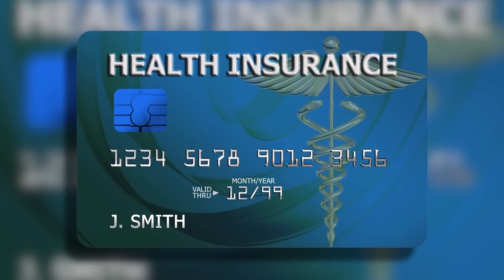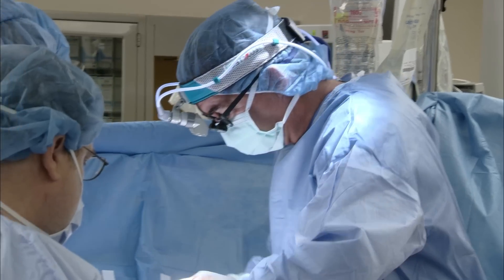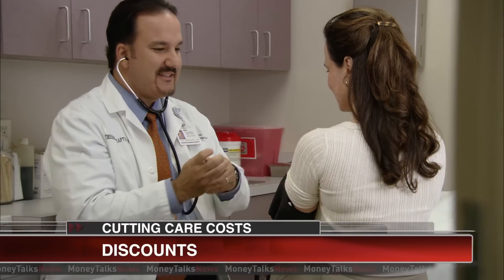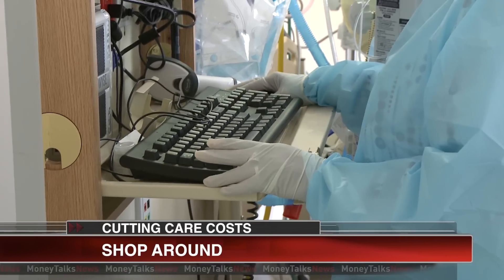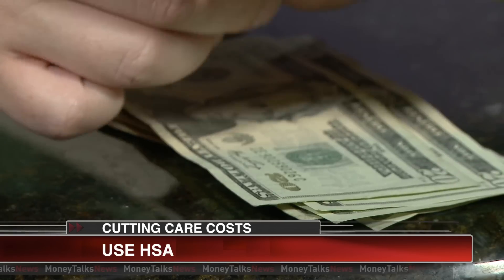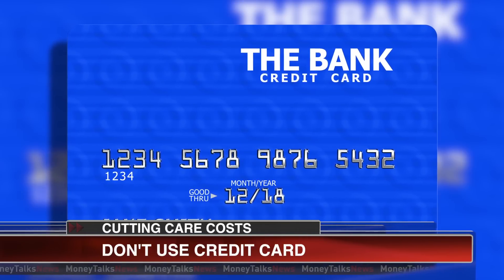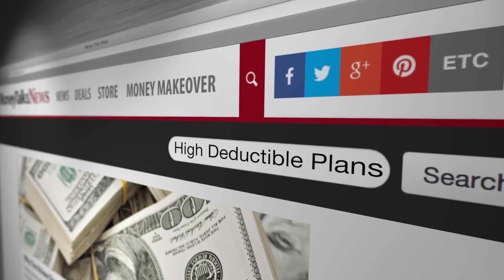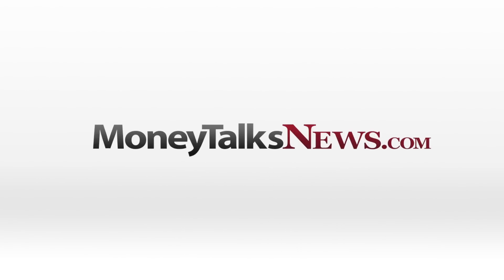How to Save with High-Deductible Health Plans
High-deductible health insurance plans are becoming more and more common, leaving Americans to shoulder significant costs for care.